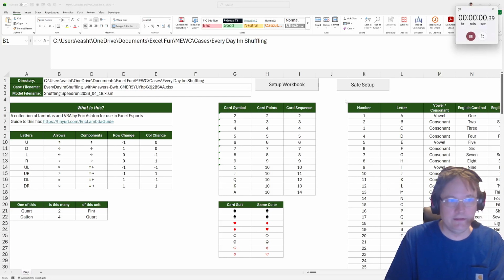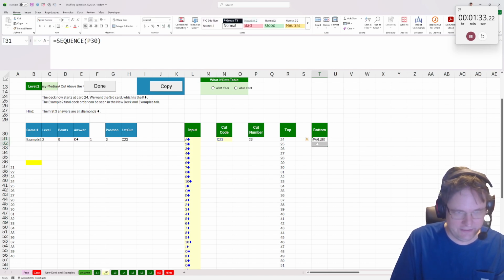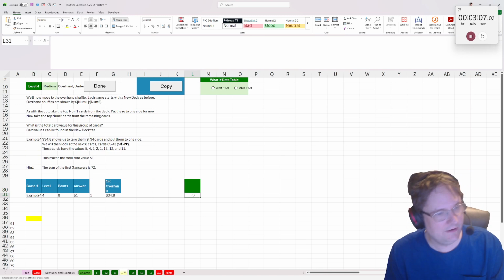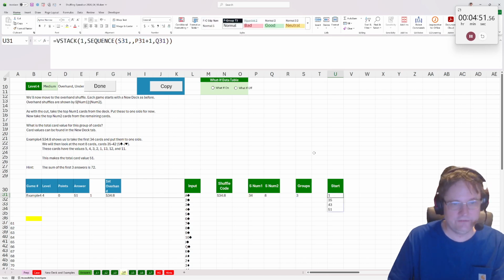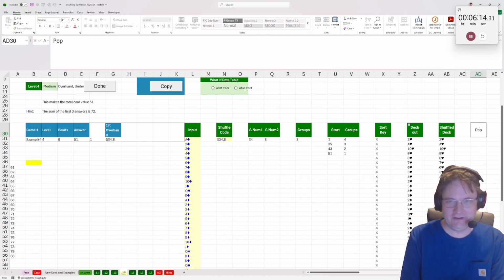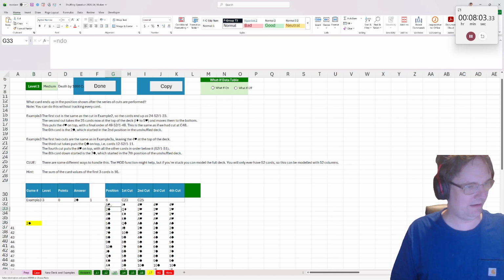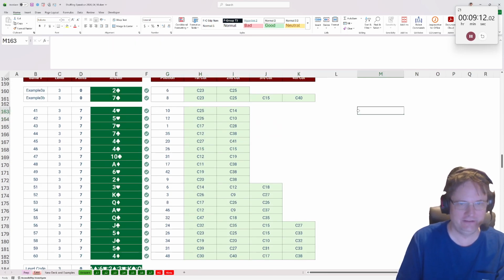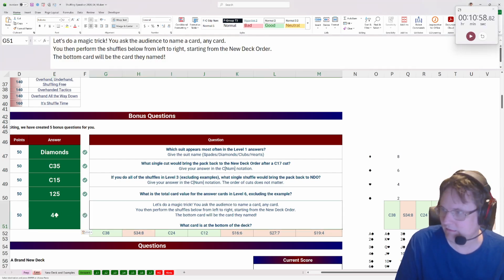Excel Esports Speedrun: Every Day I'm Shuffling in 10:58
Chapters:
00:00 Level 1
00:21 Level 2
02:30 Level 3
03:06 Level 4
07:22 Level 5-7
08:33 Bonus 1-4
10:23 Bonus 5